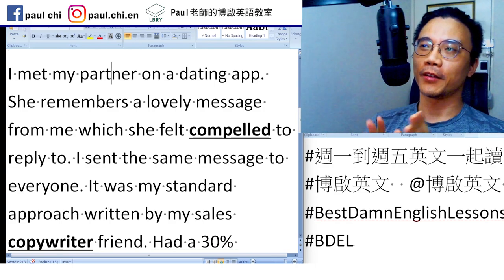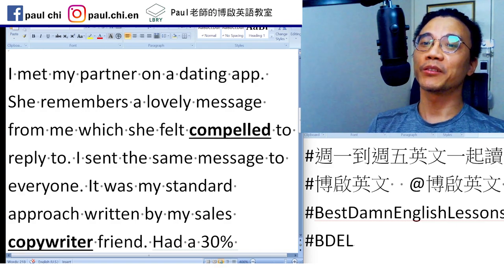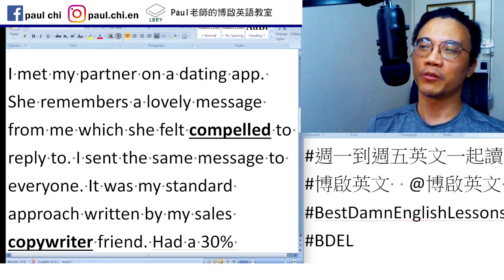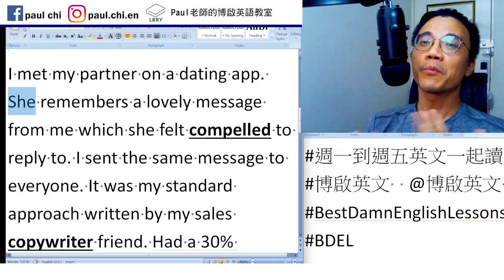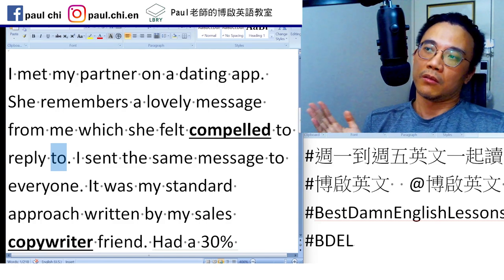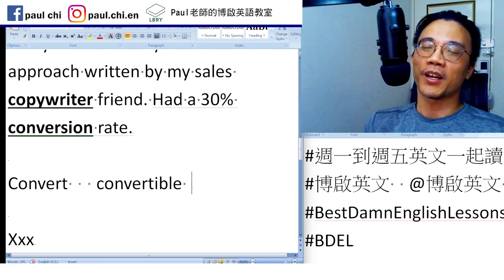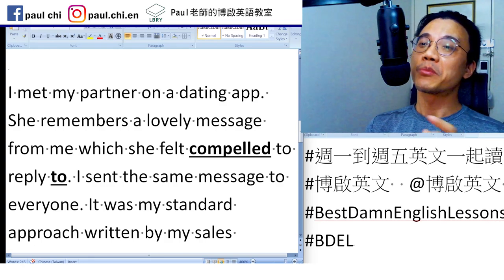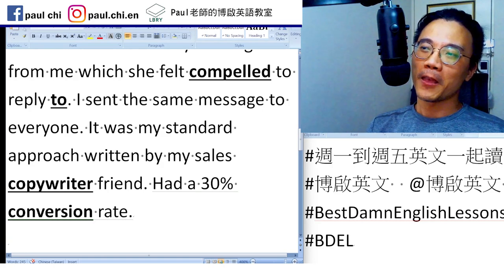【ep 733】傳統文法不能用介係詞做句子結尾?｜多益｜雅思｜托福｜單字｜文法｜聽力｜手把手帶著你閱讀英文！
Notes:

免費每日英文課：傳統文法不能用介係詞做句子結尾?｜多益｜雅思｜托福｜單字｜文法｜聽力｜手把手帶著你閱讀英文！

I have no more books to write.
I have no pens to write. (x)
I have no pens to write with.
Concrete evidence
Compelling evidence

I met my partner on a dating app. She remembers a lovely message from me which she felt compelled to reply to. I sent the same message to everyone. It was my standard approach written by my sales copywriter friend. Had a 30% conversion rate.

Convert   convertible

是的，免費英文課，你可以開車聽、搭車聽、騎車聽、走路聽，不看螢幕沒關係，聽久了英文說不定就變好了。

LBRY: Paul老師的糟糕英語教室